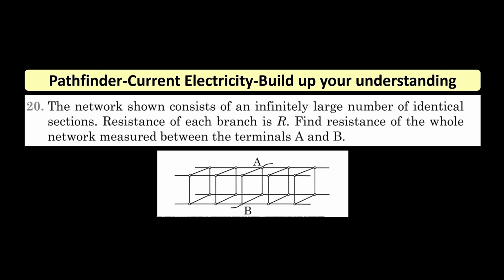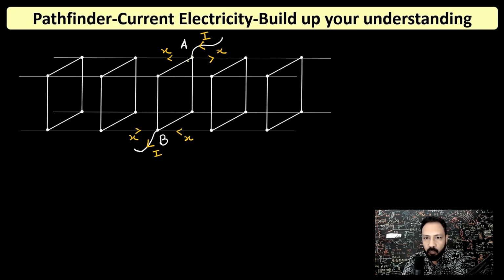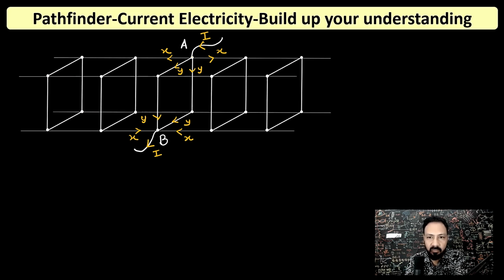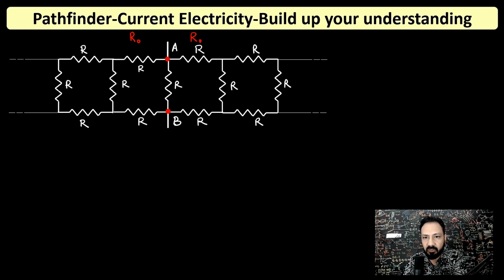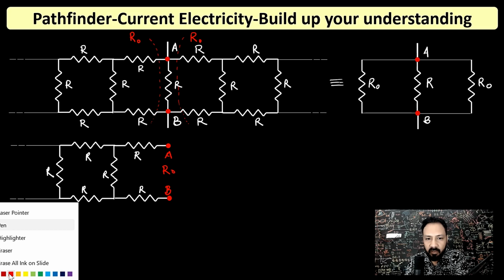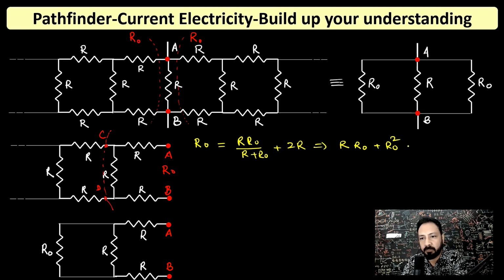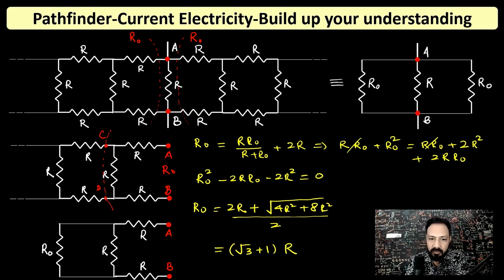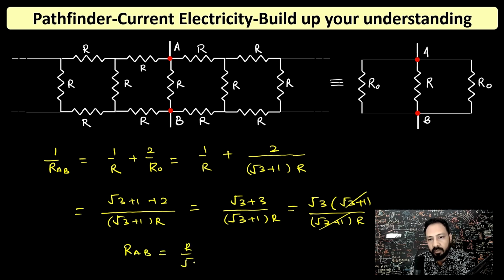Pathfinder || Current Electricity || BYU#20 || Double infinite ladder